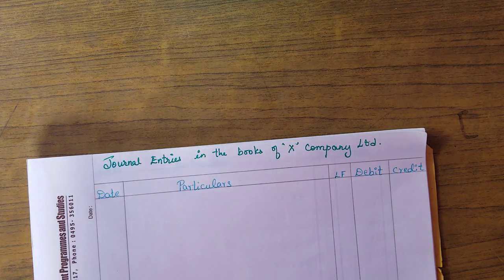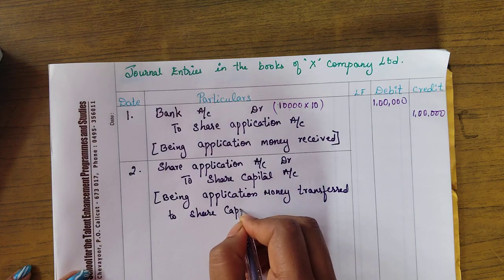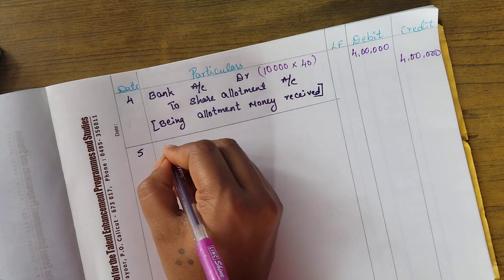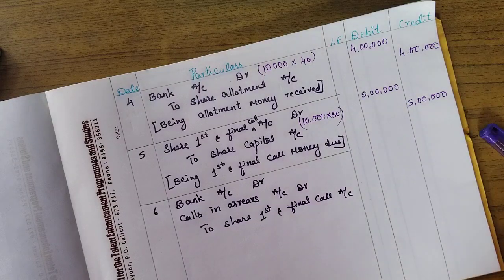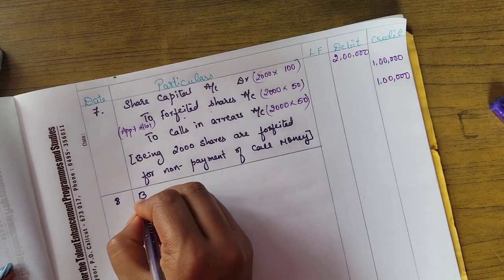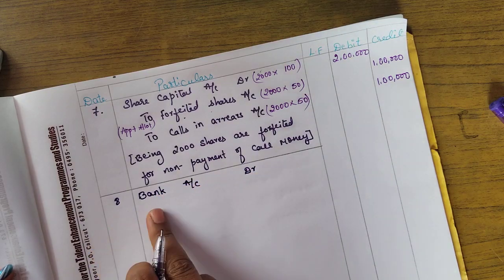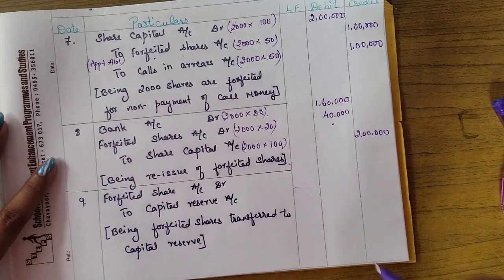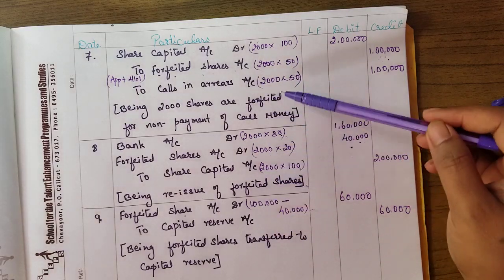Issue of shares @ par - 4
Issue of shares at par
Forfeited shares and Reissue
Journal Entries